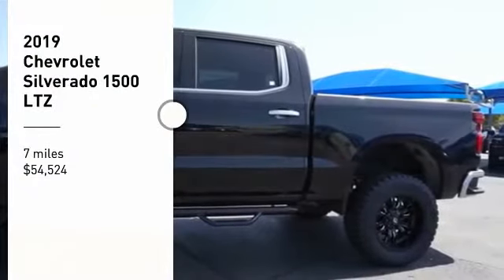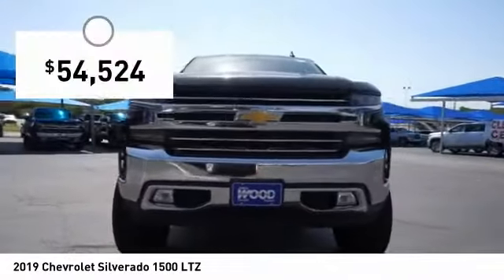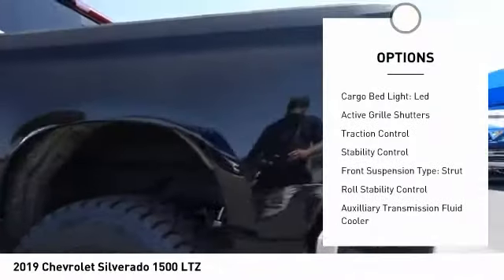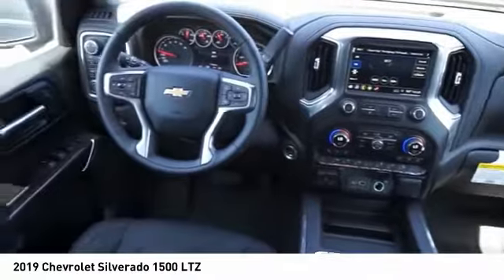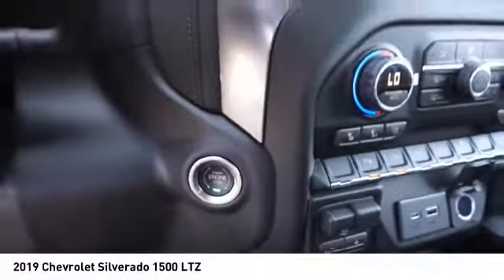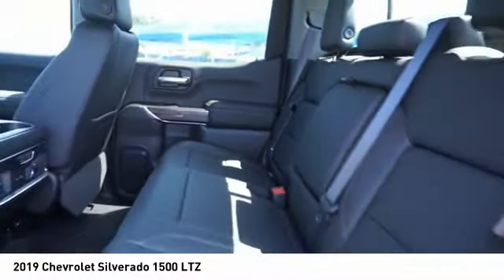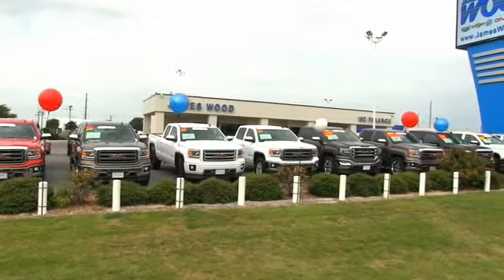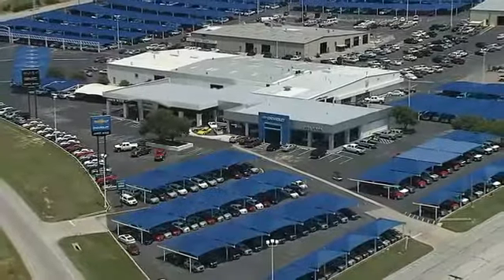2019 Chevrolet Silverado 1500 Decatur TX 191541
2019 Chevrolet Silverado 1500 LTZ

2111 US HWY 287 South

This 2019 Chevrolet Silverado 1500 LTZ includes a push button start, remote starter, backup camera, Bluetooth, braking assist, dual climate control, hill start assist, stability control, traction control, and premium sound system and is a car that deserves some serious attention.  It has a 8 Cylinder engine.  We've got it for $64,019.  This one's a keeper. It has a crash test safety rating of 4 out of 5 stars.  Rocking a suave black exterior and a jet black interior, this car is a sight to see from the inside out.  Come see us today and see this one in person!  Come see our new inventory of New Chevrolet, GMC and Buick models plus our large inventory of certified pre-owned vehicles. We're your family owned and operated, celebrating 40 years of serving North Texas. Our Decatur Chevrolet, Buick and GMC dealership, located at 2111 US HWY 287 South in Decatur, Texas. Our team will be more than happy to help you find the most suitable vehicle for your family along with the best deal available.